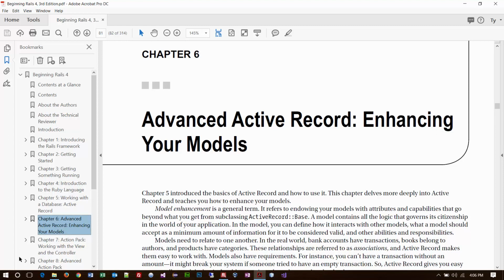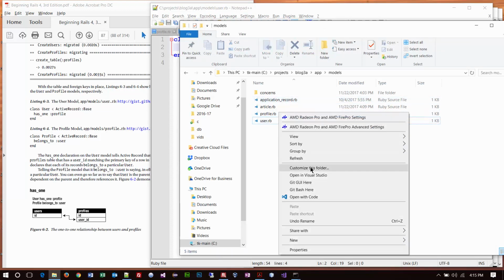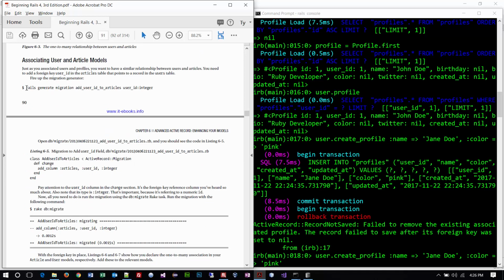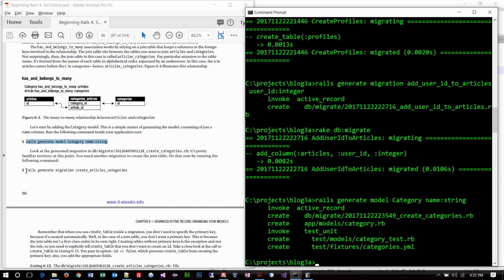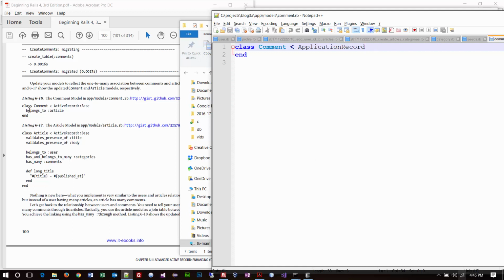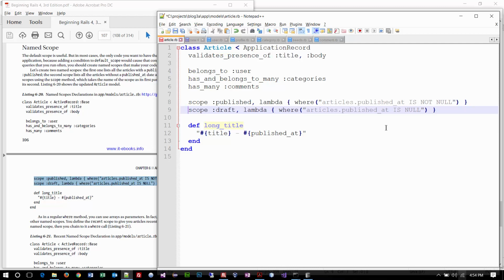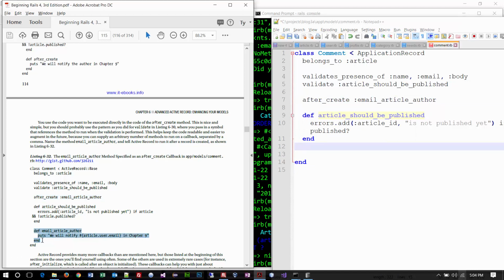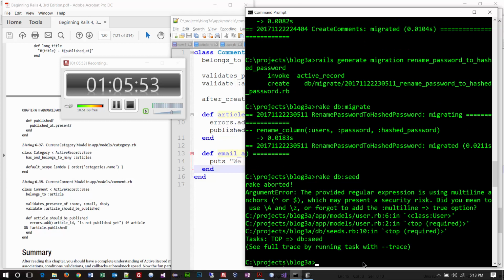Ruby on Rails - Chapter 6 Part 2 (whole chapter quick) - Fall 2017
Lecture and demonstration of completing the tasks in Chapter 6 (whole chapter) - done quickly to build all file correctly for subsequent work. Based on the book: Beginning Rails 4, 3rd Edition. Recorded during a live class session.